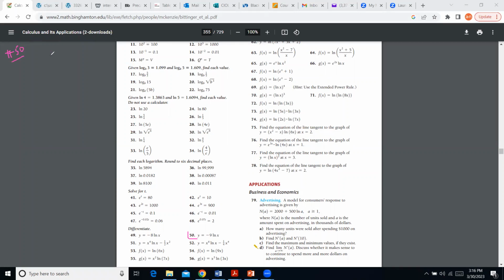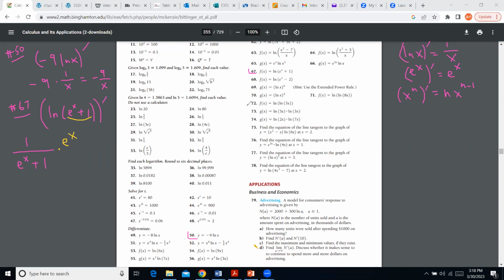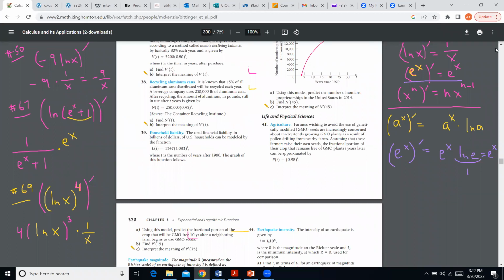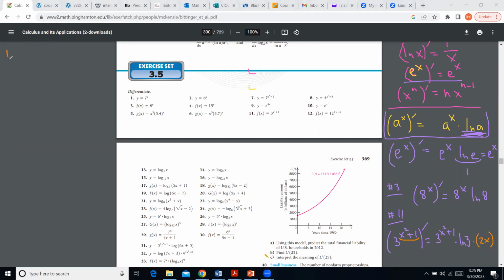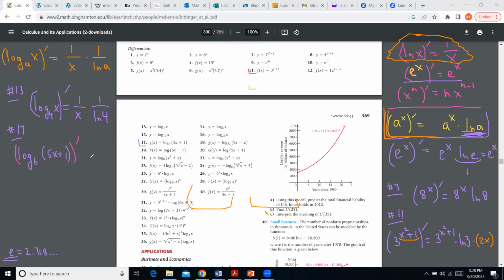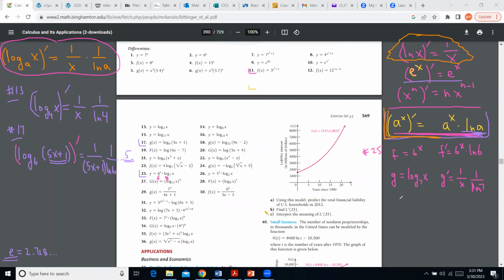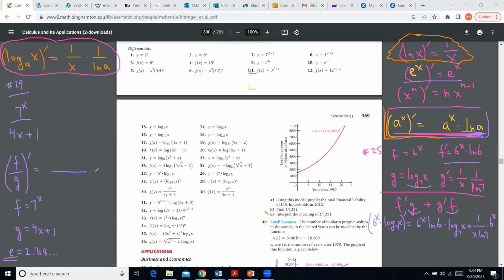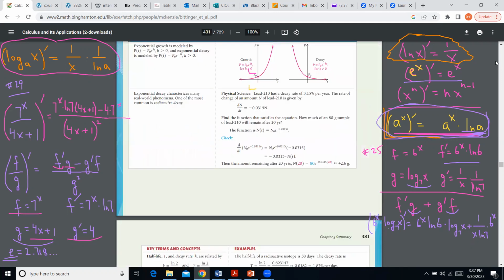Business Calculus. Derivative of logarithm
Derivatives of other base log